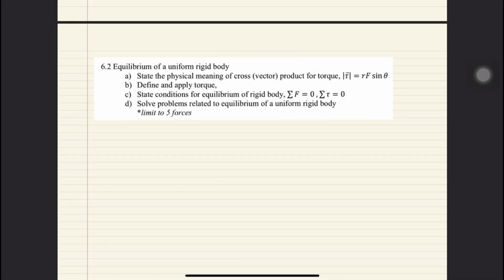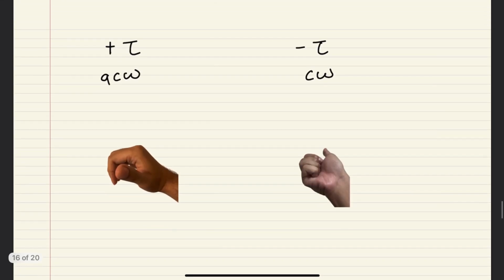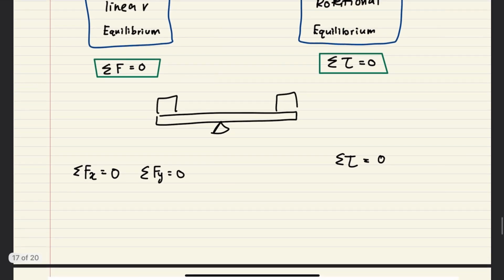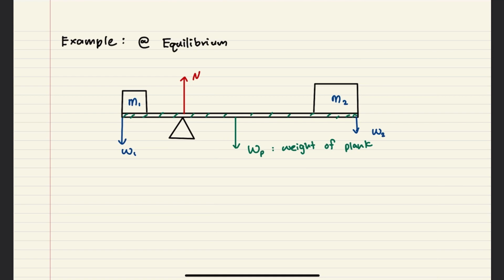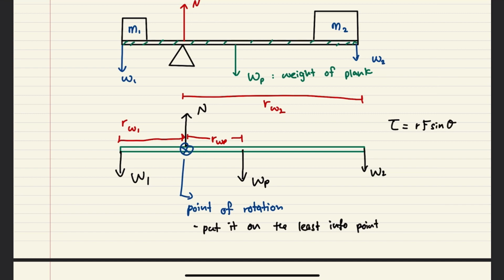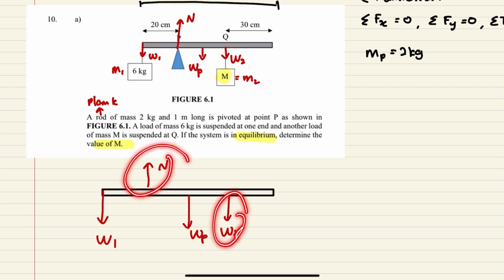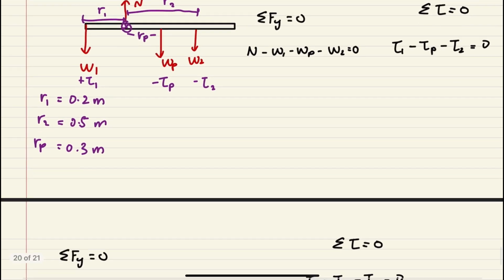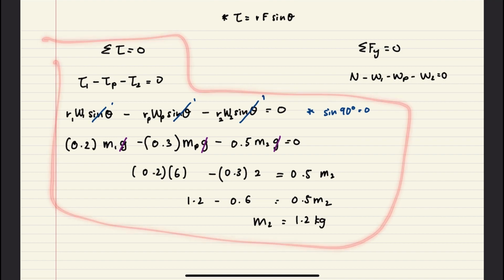SP015 Topic 6 Rotational Of Rigid Body Part III (6.2 Equilibrium Of Uniform Rigid Body)